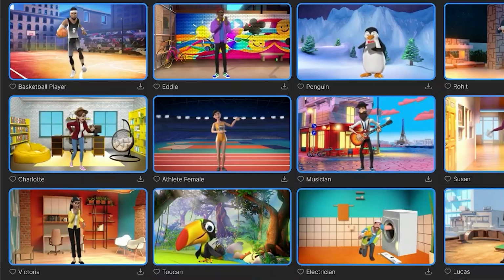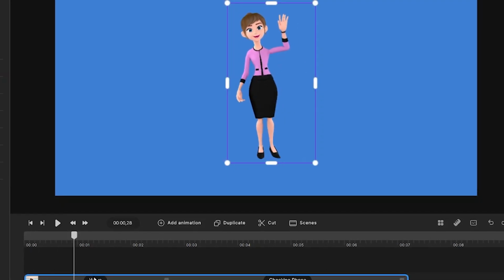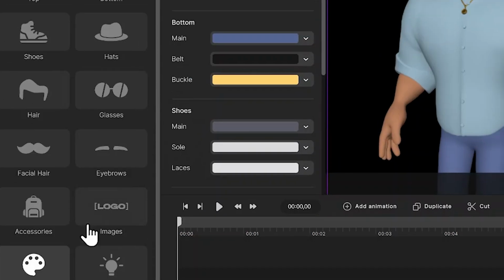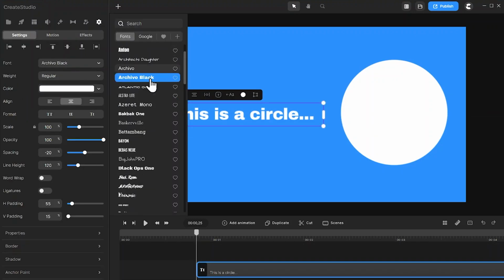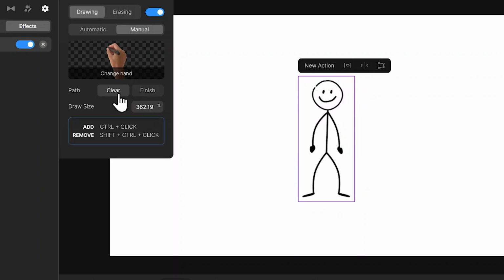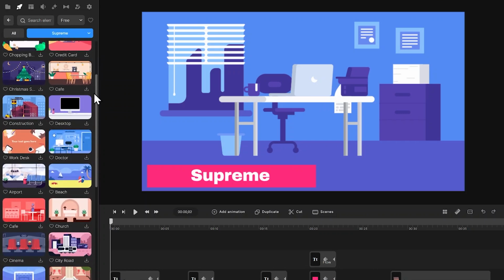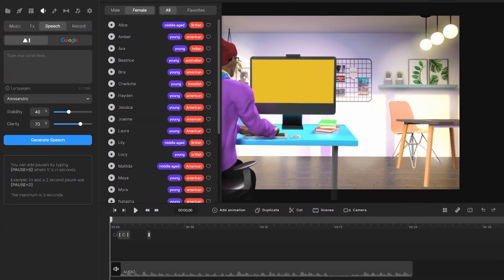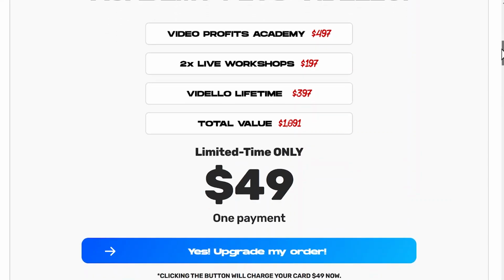Create Studio Review | FULL TOUR & How To Use It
This Create Studio review covers the latest and most up to date info on CreateStudio 3.

In this review of Create Studio, I cover everything from the templates, lightning builder, ALL the 3D characters, how to customize 3D characters, how to change their facial expressions when doing animations, as well as how to make them walk.

But that's not all, I also show you the 2D characters, the backgrounds, the Doodle Builder, and how to animate any element using keyframes, easing, zoom, and how to customize your Doodle drawings with the drawing path feature...

You can see the chapters of the video here:

00:00 Create Studio Review Introduction
01:08 3 Ways to Start a New Video
02:35 3D Characters
05:38 3D Creator (customization)
09:45 Animate Anything Using Keyframes
13:33 Tutorials & FB Group
14:01 Doodle Builder
18:43 2D Characters & Backgrounds
21:15 AI Voice Overs
24:00 Many other cool things
25:02 Get Create Studio + Bonuses
25:37 Upgrades

Besides that, I'll show you how to use the integrations with royalty free image and video sites, and how to use the AI Voice-over integration with Elevenlabs, and much more - like the new "Boost" element that just launched, as well as the other cool effects that you can use to make your animation videos stand out.

My video about Elevenlabs: How To Use Elevenlabs in 8 Minutes - Step-by-step Tutorial

We'll cover everything from its powerful animation tools to its user-friendly drag-and-drop functionality. Whether you’re a beginner looking to create stunning videos or a professional in need of advanced editing capabilities, this review will provide valuable insights, so you know whether or not CreateStudio is for you.

Note: The reason why you see the price of the software was 83 USD on my receipt, is because of VAT since I live in Europe, which makes it a little more than 67 USD for some people, but even at that price, it's still worth it in my opinion as Create Studio is packed with value from left to right.

If you want the best deal on Create Studio, you can use my affiliate link (at no extra cost to you) and you'll receive the same deal I got PLUS my exclusive bonuses that I picked specifically to compliment CreateStudio 3.